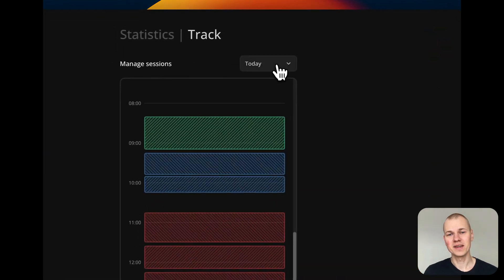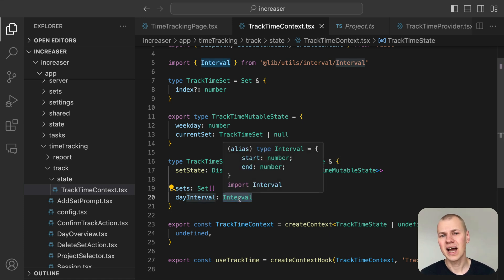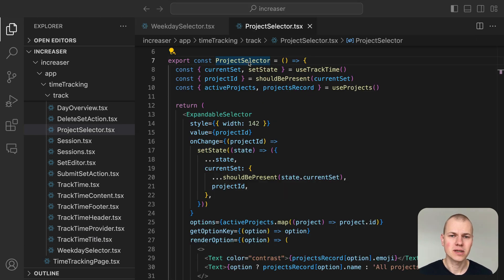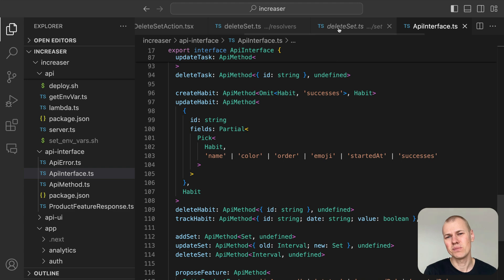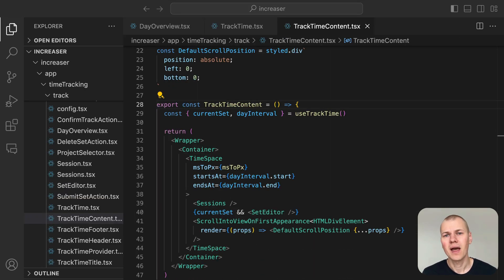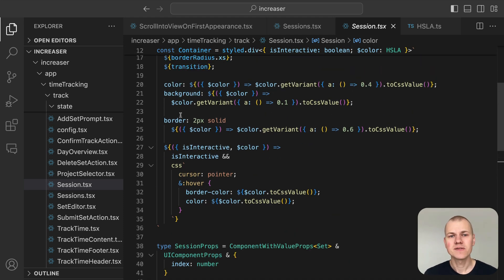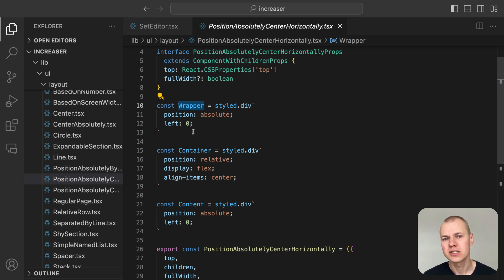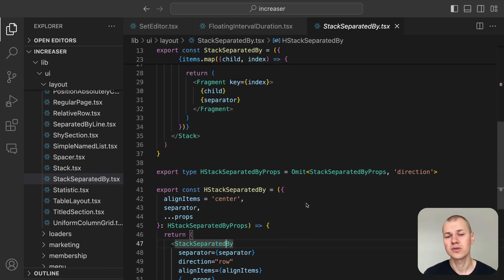Crafting a Seamless Timeline UI for Time Tracking in React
In this tutorial, we'll dive into building an interactive timeline feature for a productivity app using React and TypeScript. We're creating a calendar-style interface that enables users to add, edit, and delete sessions with ease. We'll leverage the RadzionKit for reusable components to structure our layout, manage session interactions, and efficiently handle state.

You'll learn how to set up the necessary states, employ the SetEditor component for smooth session edits, and utilize various hooks for effective data management. We'll also discuss techniques to prevent session overlaps, maintain backend data integrity, and dynamically update the user interface.

This video is ideal for developers looking to enhance their productivity apps or explore innovative UI solutions. By the end of this session, you'll have the tools and knowledge to implement a robust, user-friendly time-tracking feature in your projects.